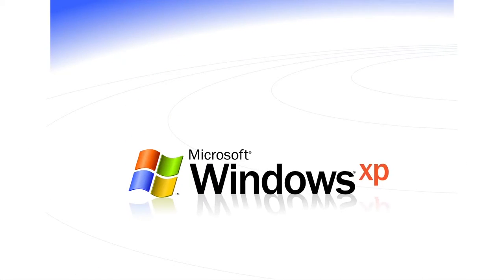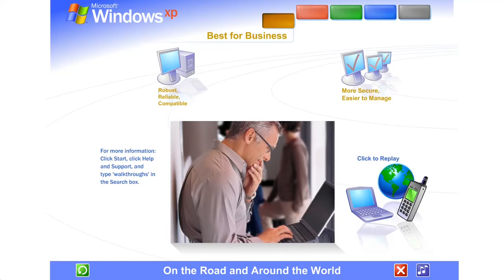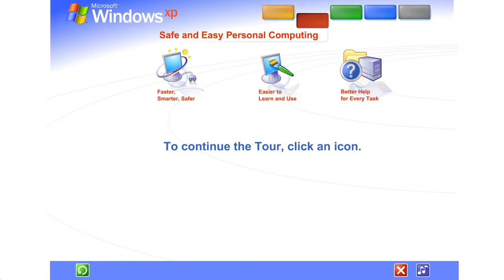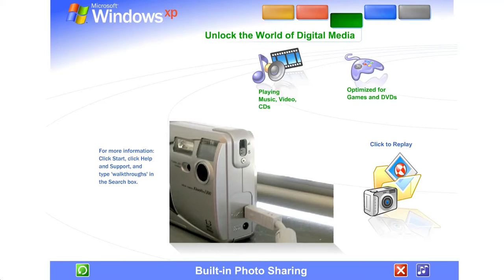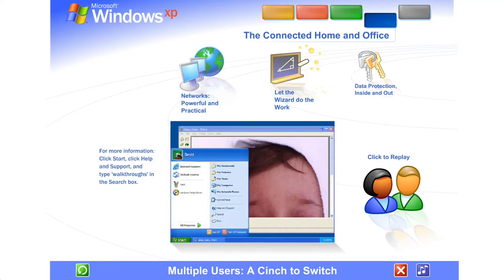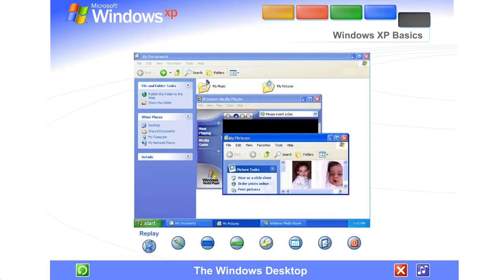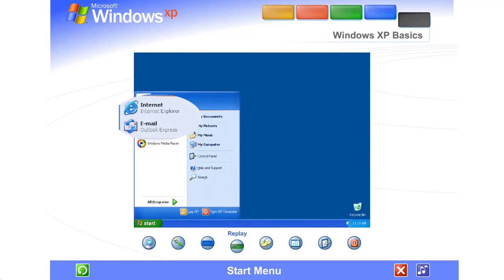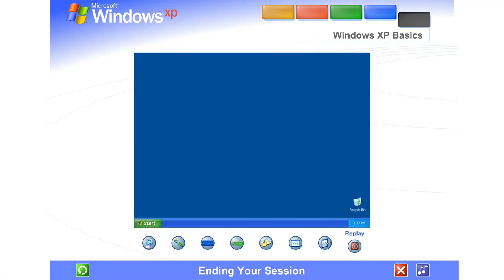Windows XP Professional Tour Video (Full)